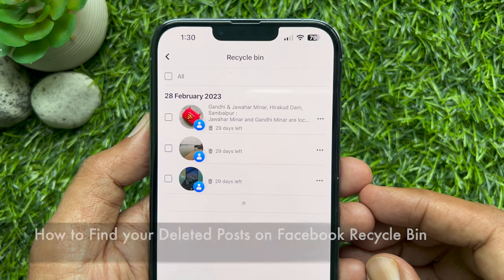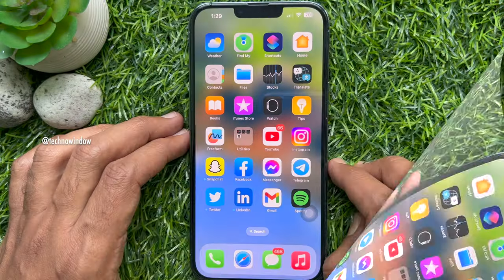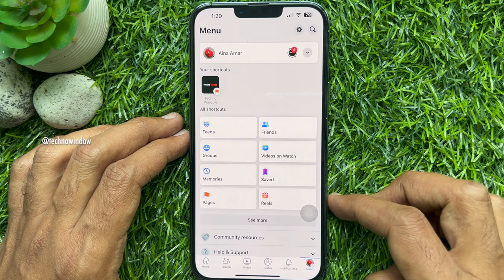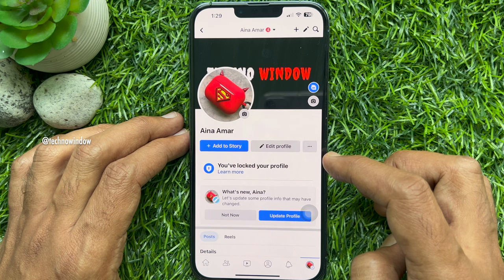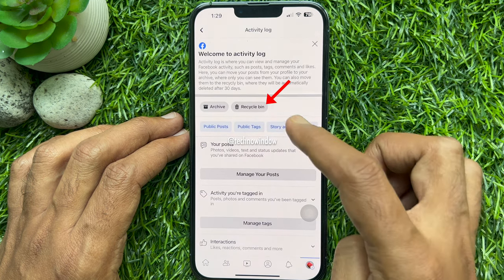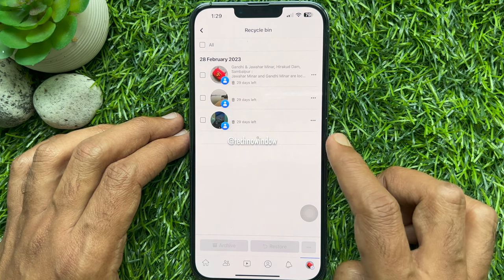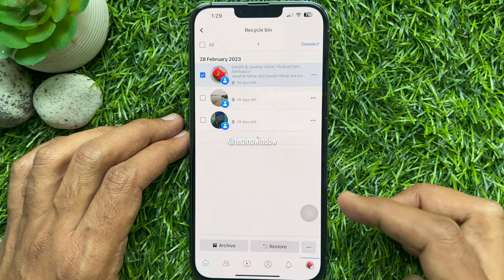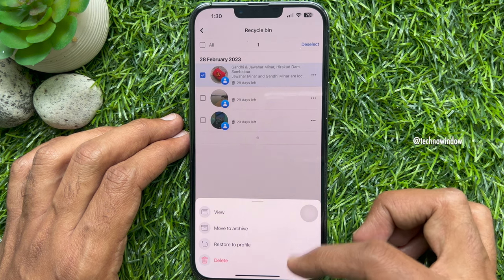How to Find your Deleted Posts on Facebook Recycle Bin